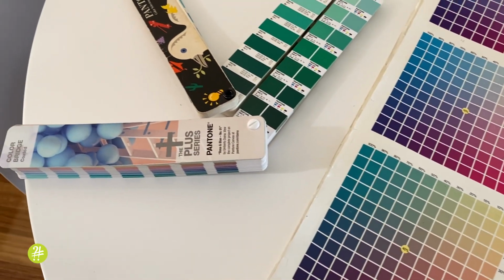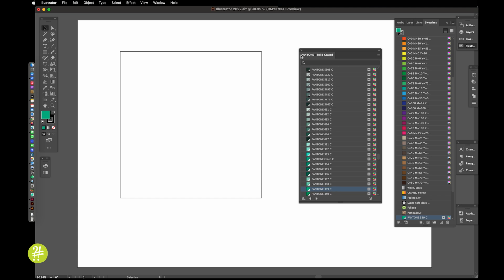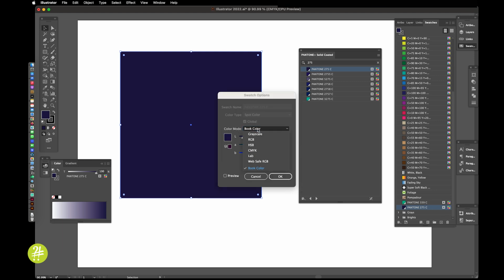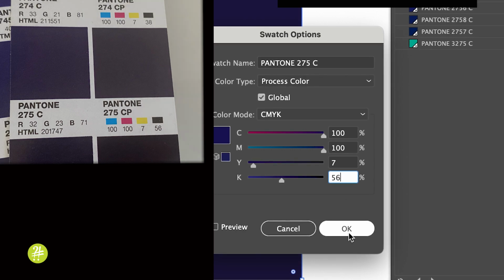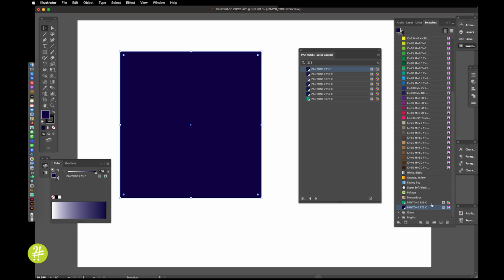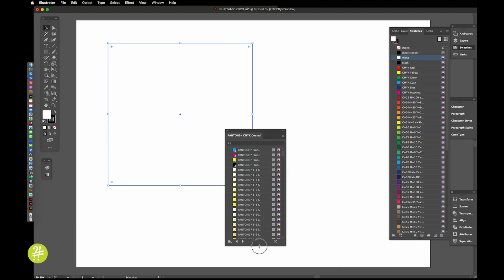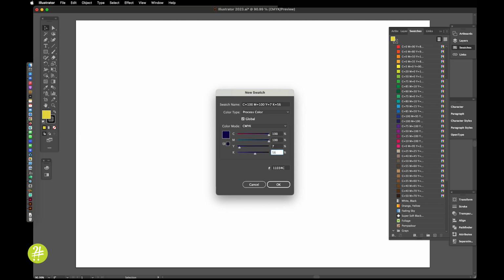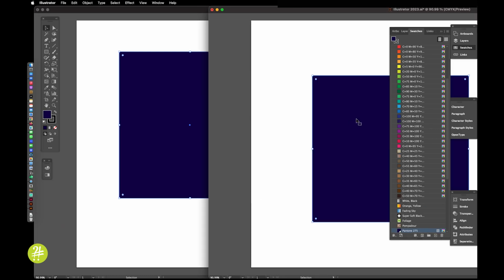TKK01 Selecting Pantone Colours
To remove the uncertainty of selecting a colour when moving from screen to print, I always start from a Pantone swatch. Here I show how I do it and explain why.